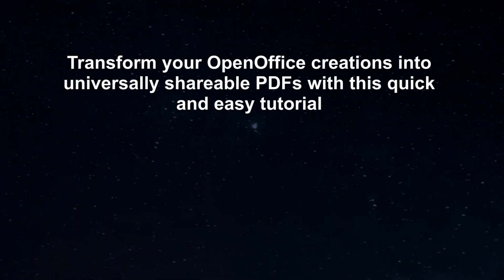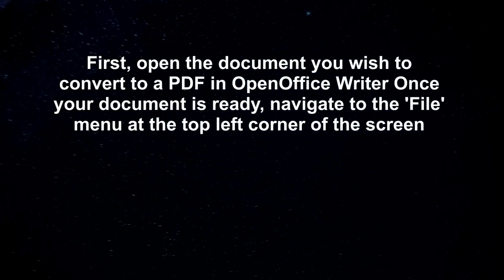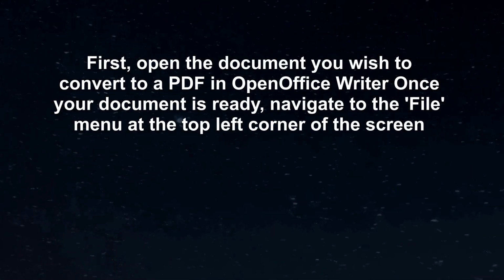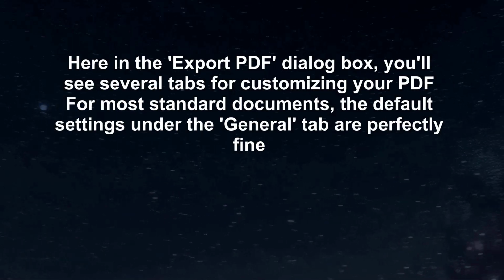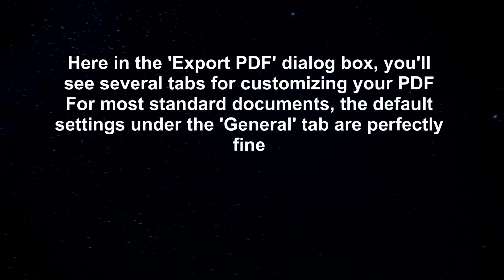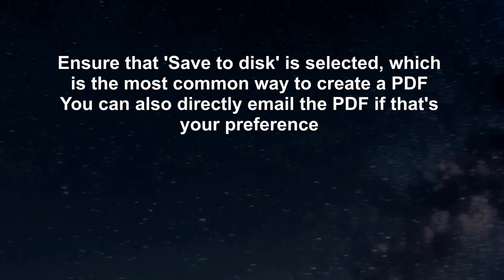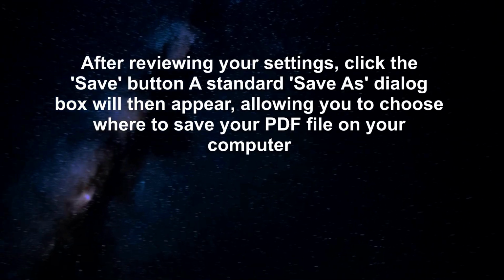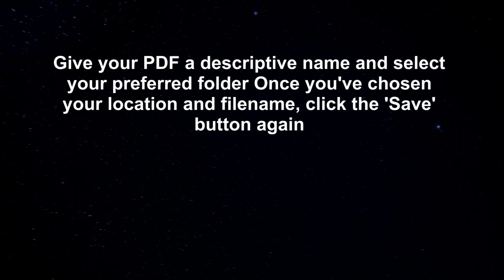How to Make a Pdf From Open Office - Julia'sTutorials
How to Make a Pdf From Open Office: Creating a PDF from OpenOffice is a straightforward process using the built-in export function, allowing you to easily share your documents in a universally compatible format, preserving formatting and layout across different operating systems and devices.

00:00 Introduction
00:12 Open Document in OpenOffice Writer
00:24 Accessing the File Menu
00:35 Hovering Over Export As
00:46 Selecting Export As PDF
00:55 PDF Export Options Window
01:03 Understanding PDF Customization Options
01:14 Choosing Save to Disk
01:28 Saving Your PDF
01:42 Naming and Locating Your PDF
01:55 File Successfully Converted
02:05 Locating Your Saved PDF
02:20 Final PDF Display